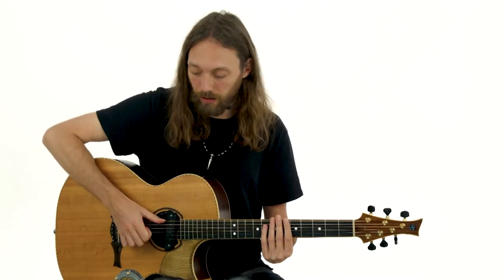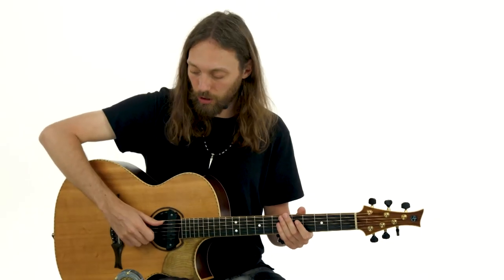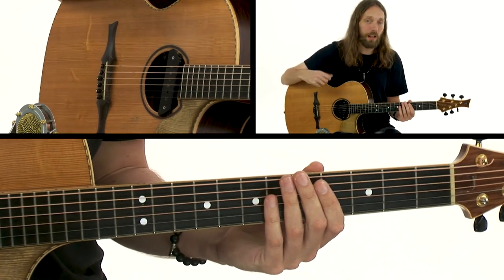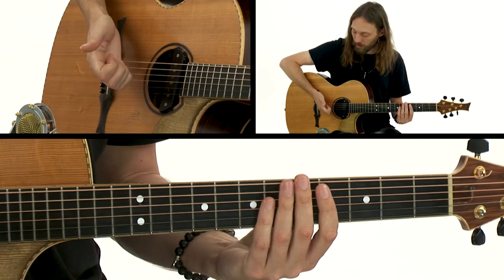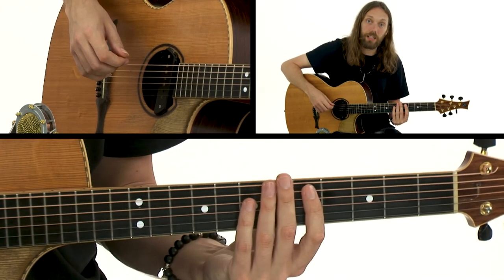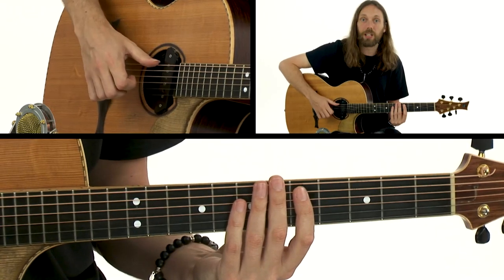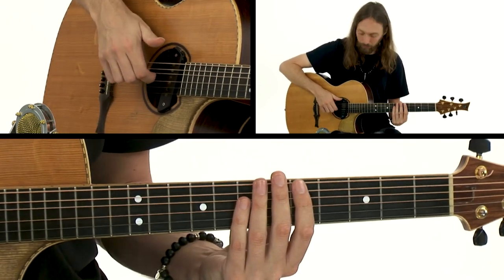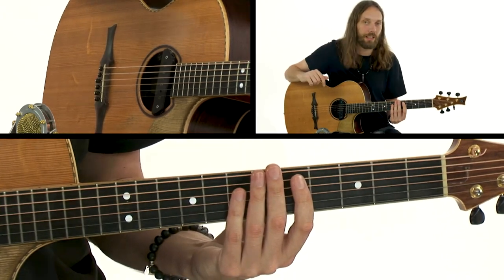🎸 Mike Dawes Guitar Lesson - Slap Bass Inspired Techniques - Concept & Demo - TrueFire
In Mike Dawes' “First Steps” edition of his Progressive Fingerstyle Series, you learned how to ditch the pick and expand your instrument’s potential using essential right hand techniques, alternate tunings, harmonics, and some simple body percussion.

In this “Next Steps” edition, Mike will expand your progressive fingerstyle toolkit with alternate right hand techniques, harmony studies, slap bass, polymeters, syncopation, a broader range of percussive techniques, and much more.

”We’ll focus on the why as well as the how. You’ll not only learn these techniques through a series of sixteen skill specific etudes, but you’ll gain a better understanding of how to apply them to your original songs, create your own arrangements, and build your repertoire more efficiently.

I invite guitar players of all abilities to try something new and join me as we continue this progressive fingerstyle journey. Everything is tabbed and synced to the video. You can slow down or loop any of the video lessons to learn at your own pace.”

Named ‘Best Acoustic Guitarist in the World’ two years in a row by Total Guitar Magazine/MusicRadar reader polls, Mike Dawes’ ability to seamlessly combine melody, bass, harmony, and percussion leaves audiences absolutely stunned with his original music and massively popular covers.

In this “Next Steps” edition you will learn: Index Finger Swipe Techniques, Swipe with Articulation, Using Harmony for Self Accompaniment, Expressive Neck Bend Vibrato, Harmony in Open Tunings, DADGAD Harmony, Horizontal Movement, Slap Bass Inspired Techniques, Syncopation: The One Man Band Hack, Polymetric Playing, Waterfall Harmonics, Snare Drum Technique, Percussive Rudiments, Fills, Putting Your Skills to Work, and Expanding Your Creativity and Repertoire.

Mike will thoroughly explain and demonstrate all of the essential progressive fingerstyle guitar techniques and concepts as play your way through the course.

You’ll get standard notation and tabs for all key examples and performance studies. Plus, you’ll be able to use TrueFire’s learning tools to sync the tab and notation to all the video lessons. You can also loop or slow down the videos to work with the lessons at your own pace.

Grab your guitar, ‘ditch the pick” and let’s take those “next steps” with Mike Dawes!